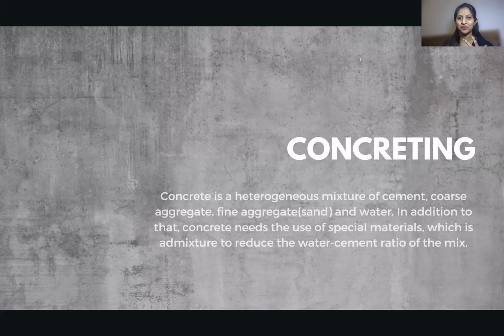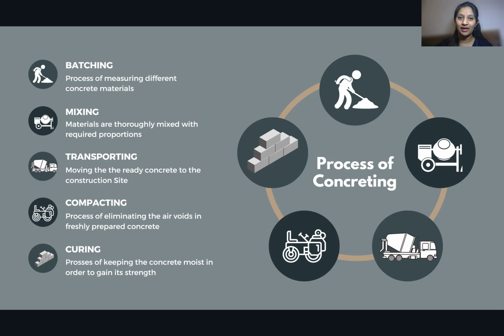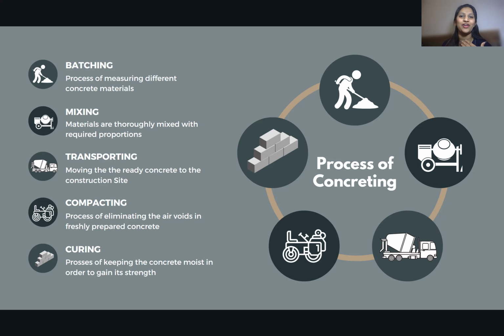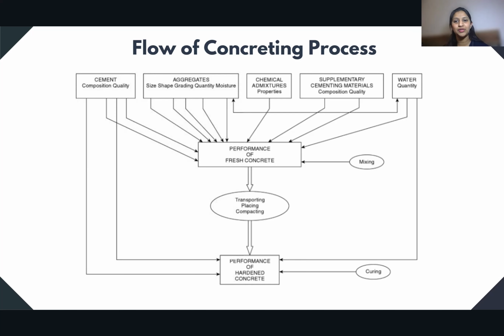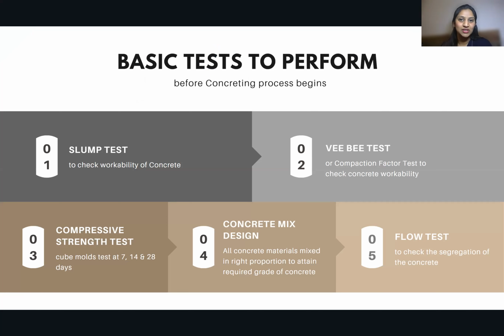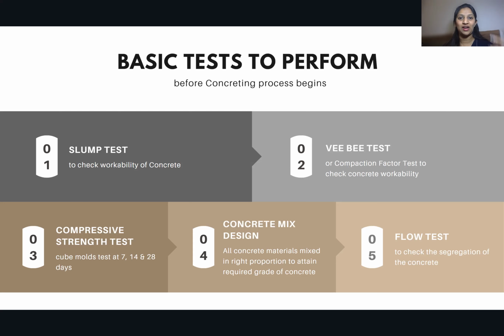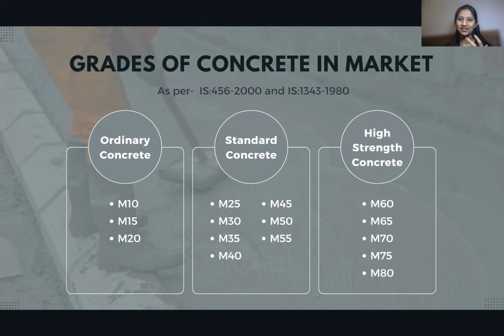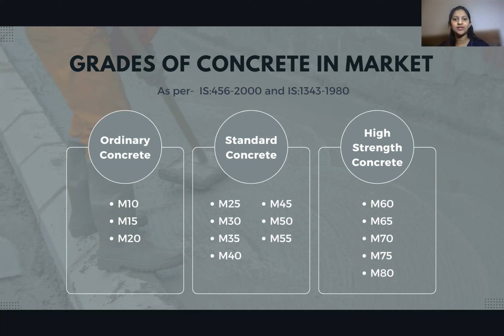Concreting of a Residential Building | Site Execution Mastery | Episode 13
This is Episode 13, where we focus on the concreting of a residential building in the construction industry.